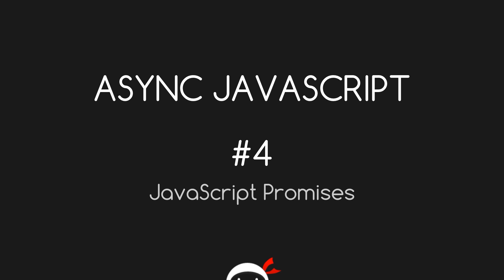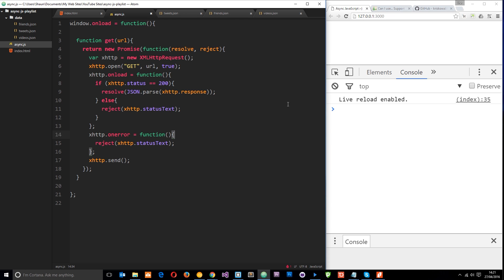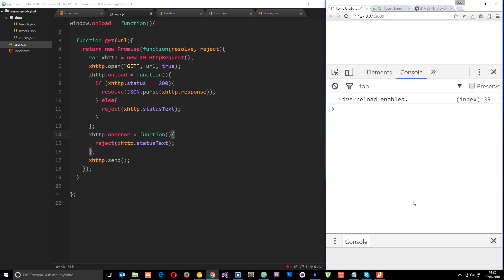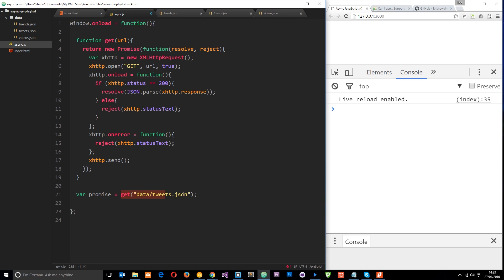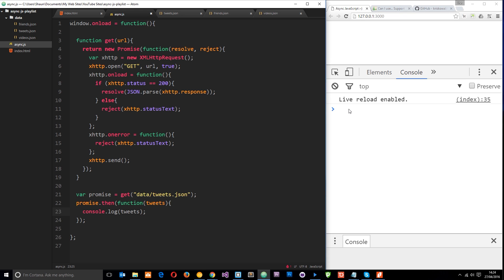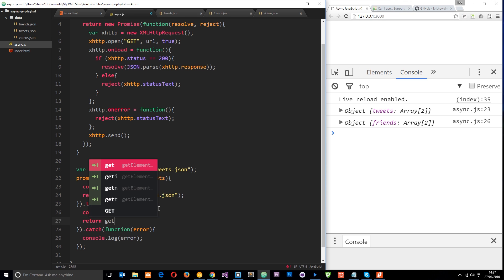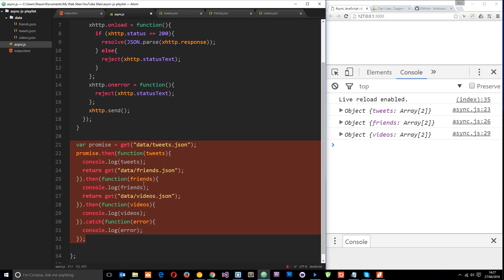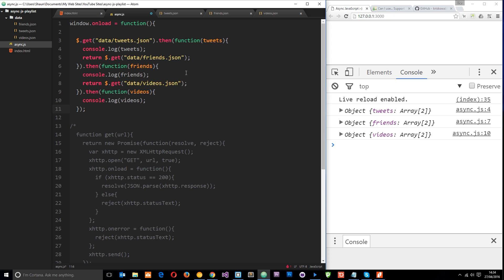Asynchronous JavaScript #4 - Promises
Yo ninjas, in this asynchronous JavaScript tutorial, I'll introduce you to promises. JavaScript promises are like placeholder objects for an action that will complete at some point in the future, and are a great way to organise our asynchronous code and callback functions.

Social Links